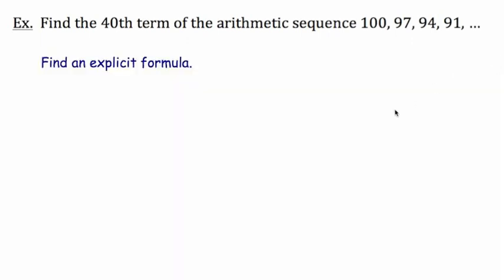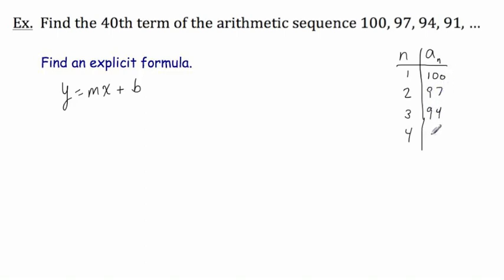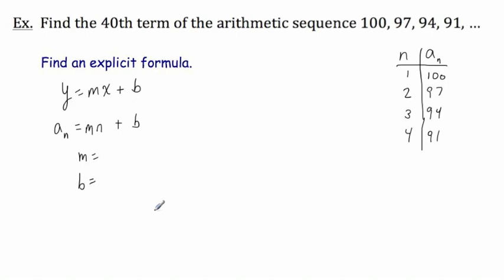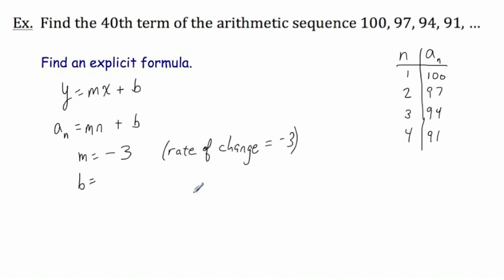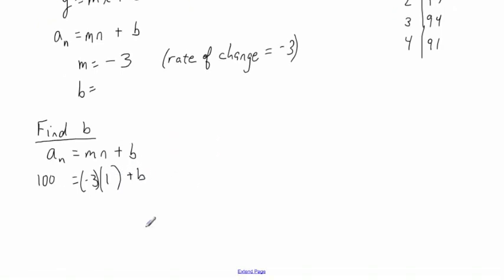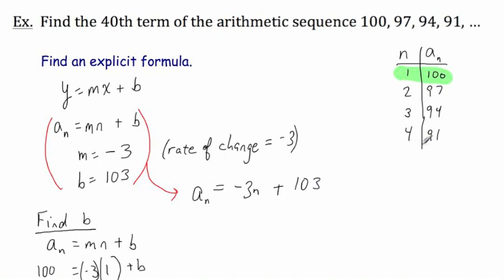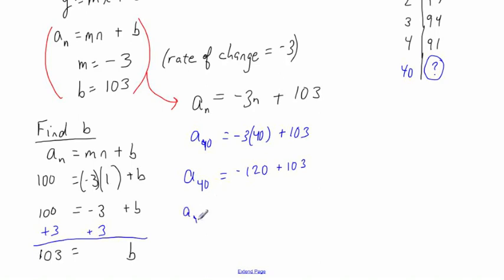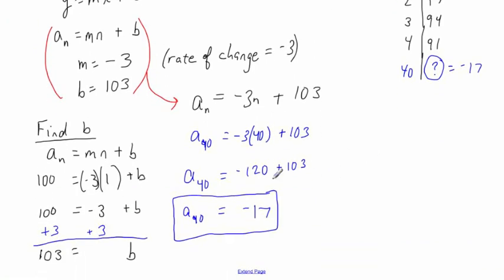Arithmetic Sequences - Explicit Formulas Example Notes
This video shows an additional example of how to find an explicit formula for an arithmetic sequence